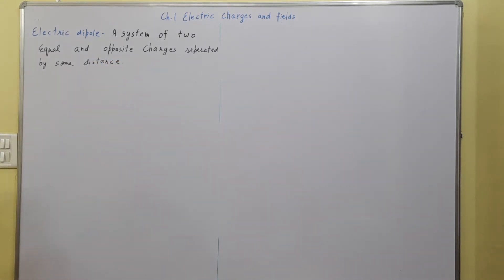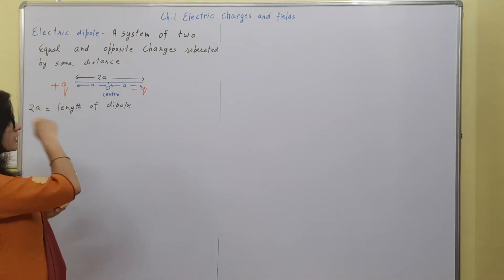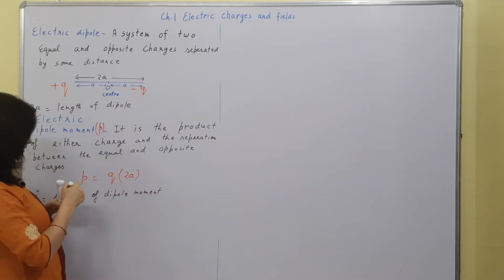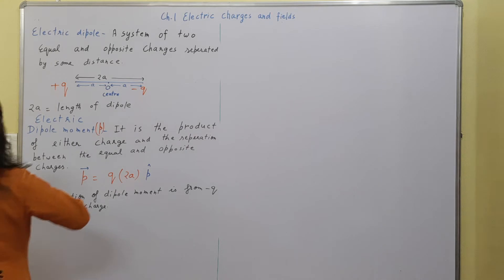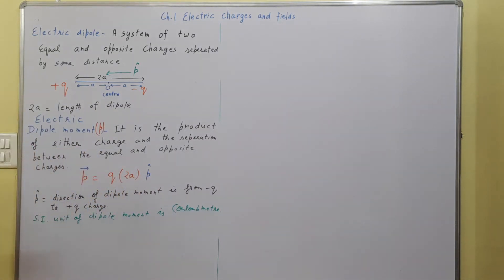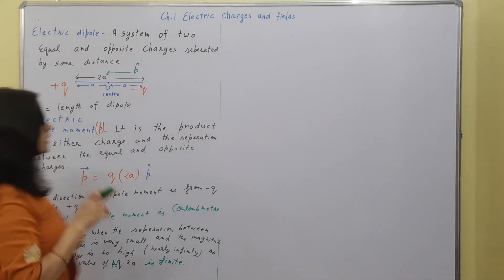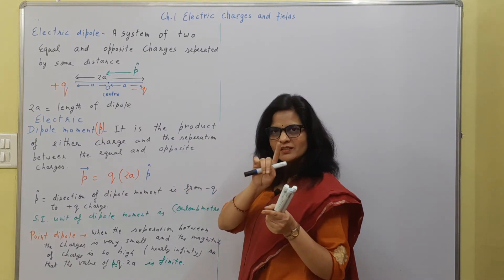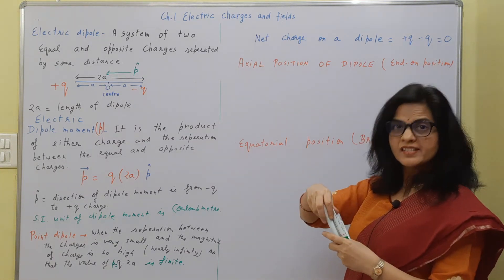XII 1.18 Electric dipole-concept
Electric dipole-concept